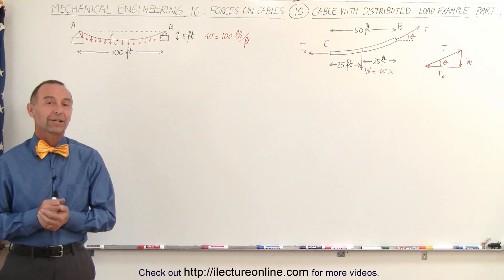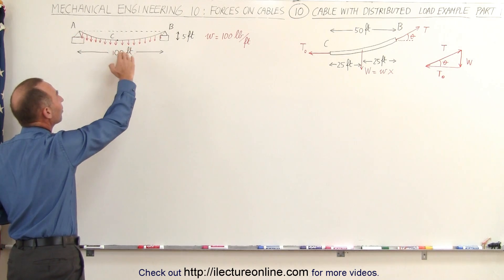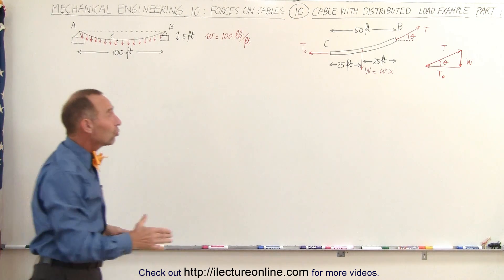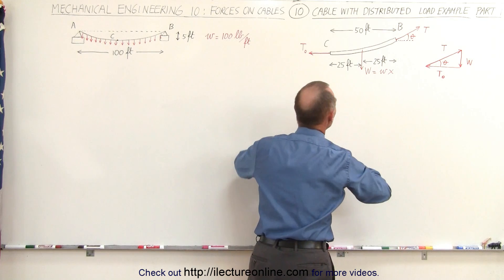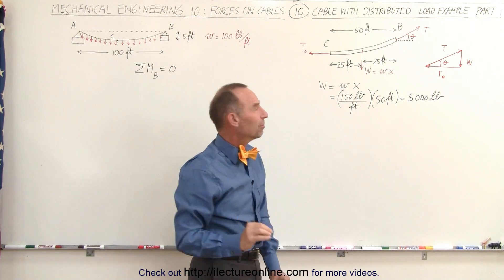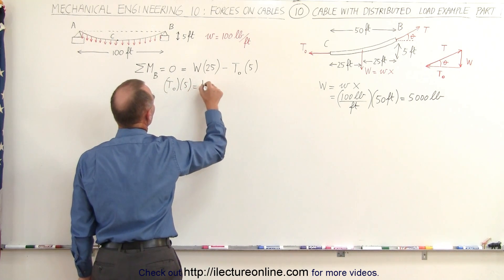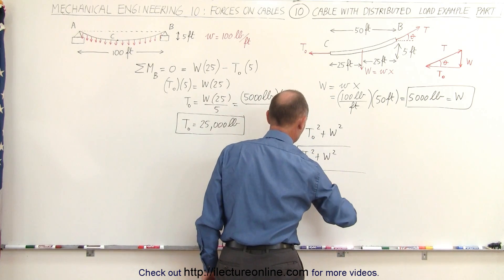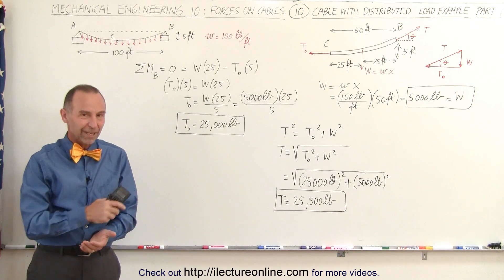Mechanical Engineering: Ch 10: Forces on Cables (10 of 33) Distributed Load: Example (Part 1)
In this video I will find the weight=?, T0=?, and T=? at B of a cable with a distributed load (Part 1).